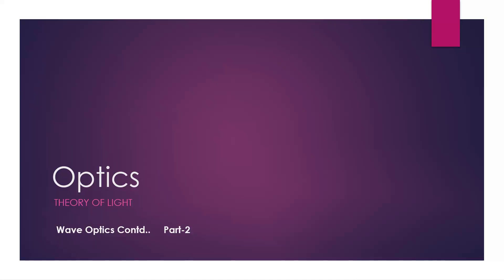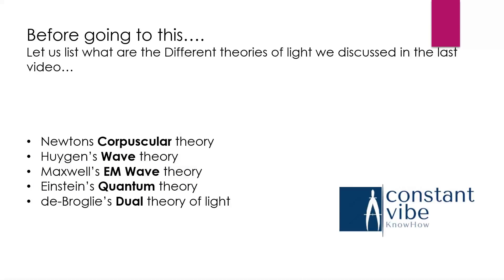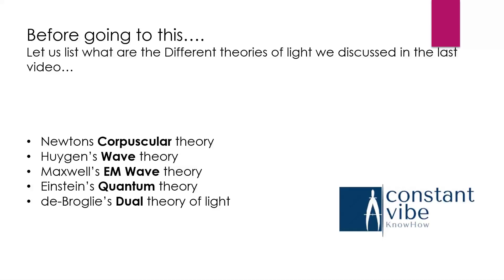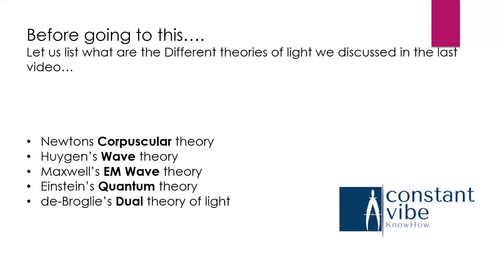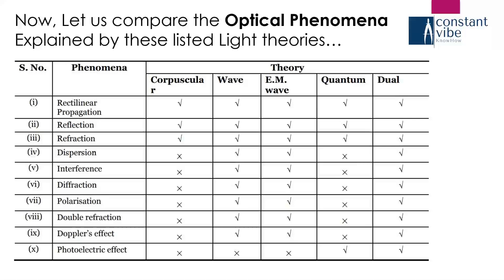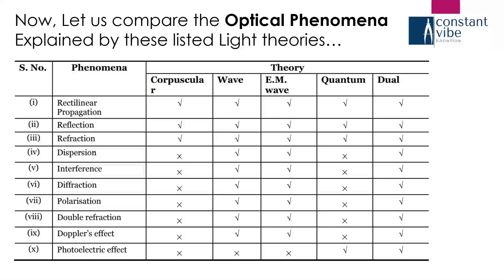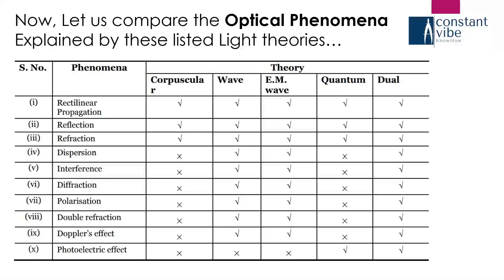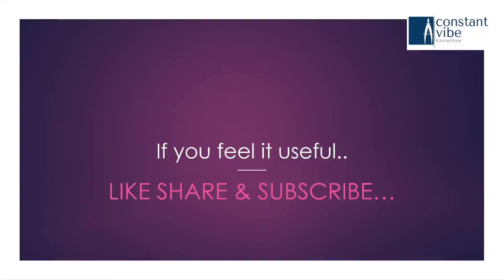Optics-Theory of light part2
This video is a brief intro for Light theory
Light Phenomena - a comparison